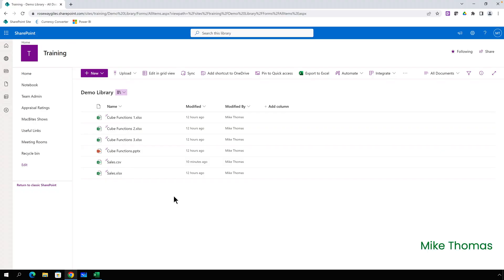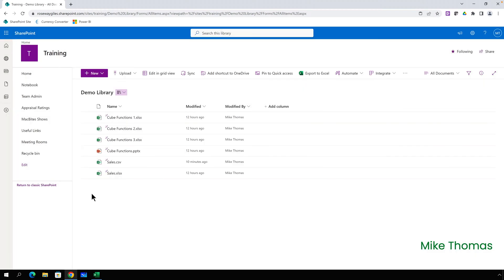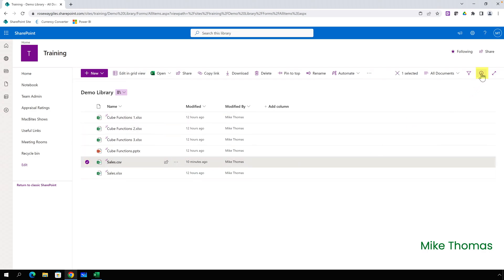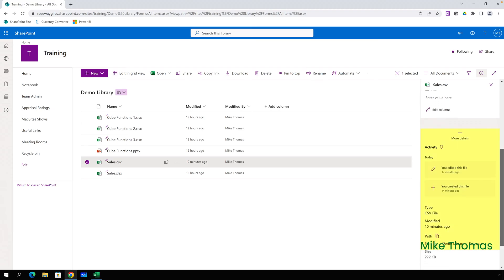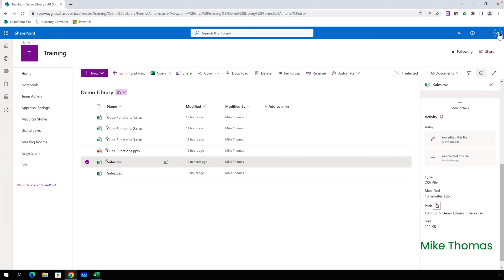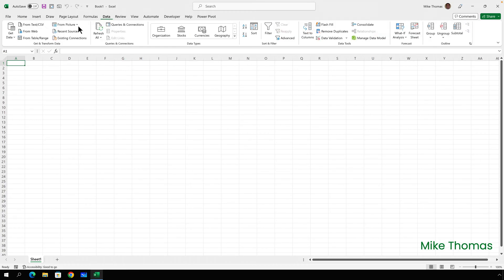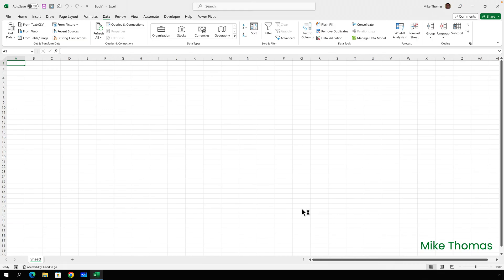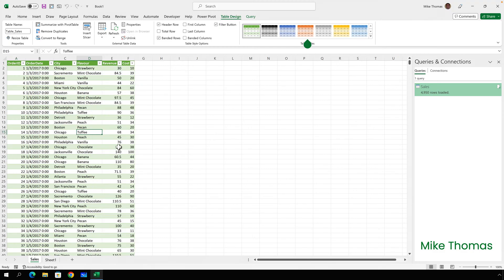Excel: Get Data From a File Stored in a SharePoint Folder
Importing data into Excel from a CSV or Excel file stored in a SharePoint Library or OneDrive for Business is a common task and there's more than one way to do it. Most people do it using the From SharePoint Folder option under Get Data however the method I’m going to show you in this video is much quicker.